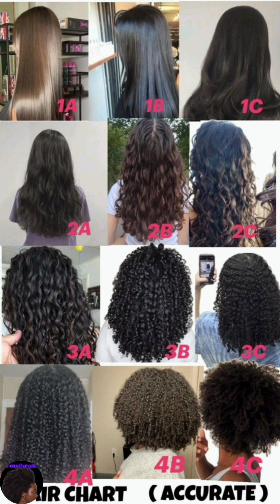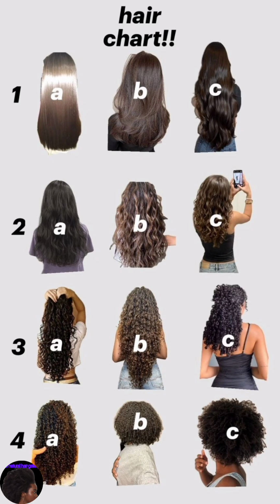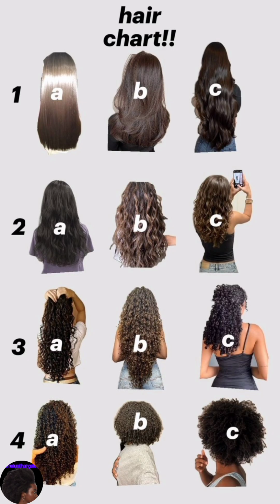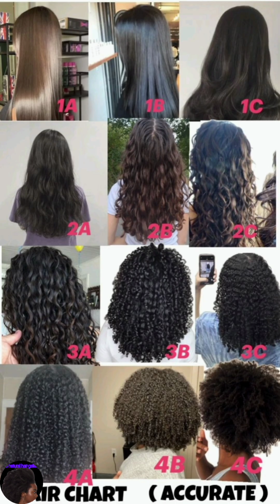“How to Identify Your Hair Type & Porosity (The Complete Guide)”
“Your hair is unique.
And the moment you start treating it based on its true nature…
Everything begins to improve.”

Sources and credits:Google search engine optimization:downloads and info

Youtube audio studio library:free copyrighted music:aakash gandhi-kiss the sky.